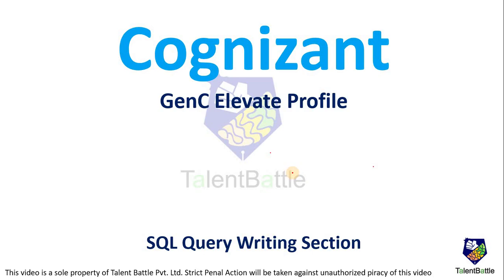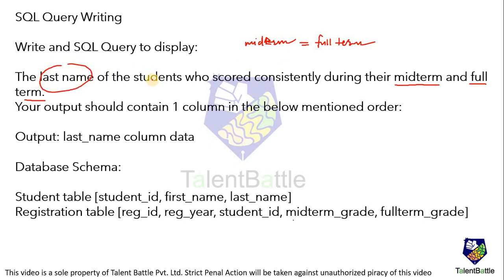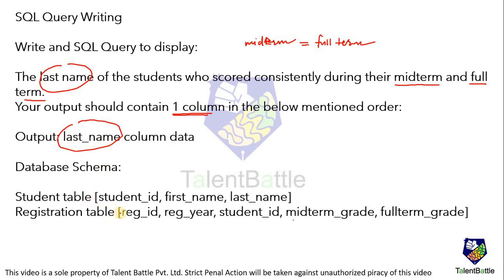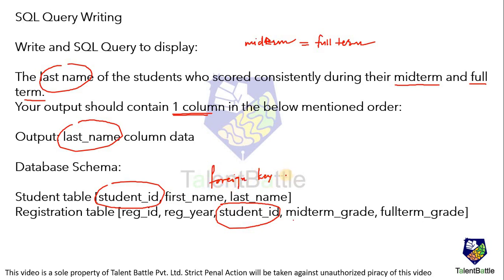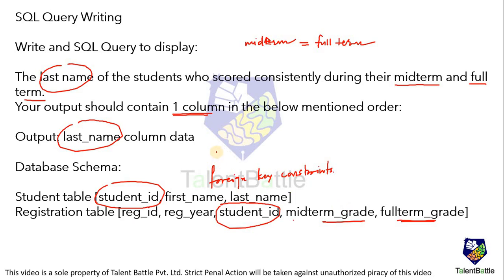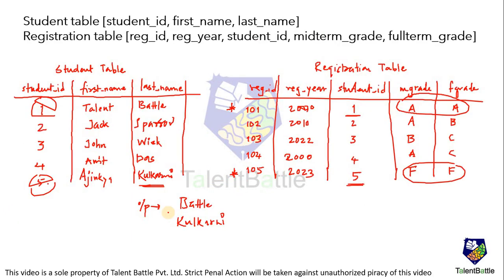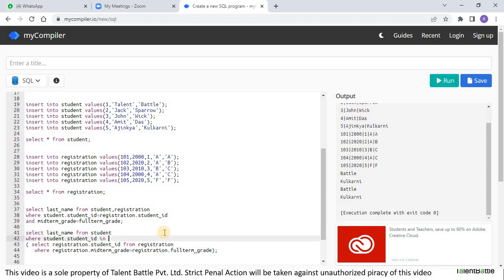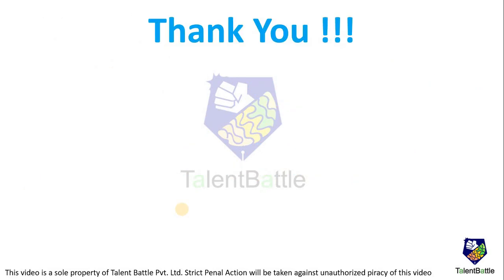Cognizant GenC Elevate SQL Query Question 2023 | How to Solve Cognizant SQL Query Question?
In this video, we are going to solve Cognizant GenC Elevate SQL Query Question 2023